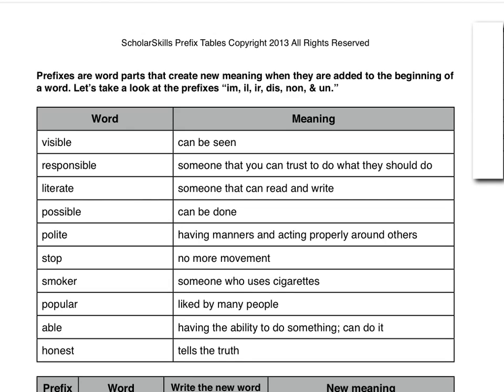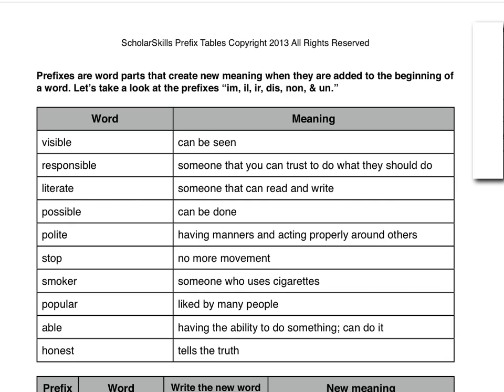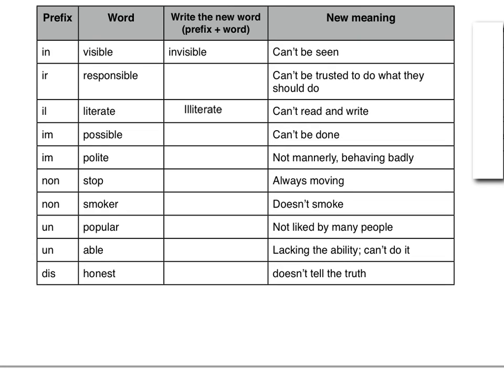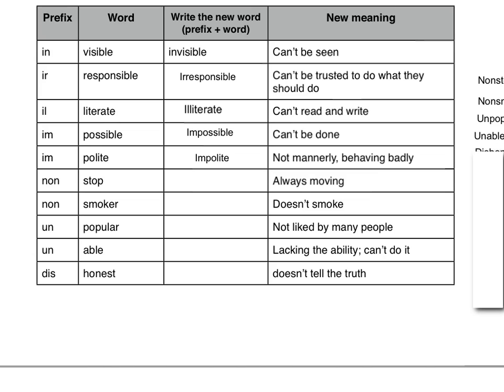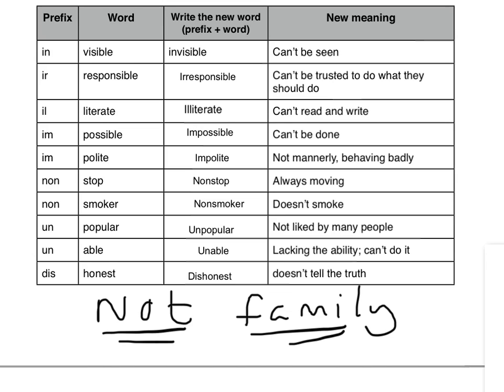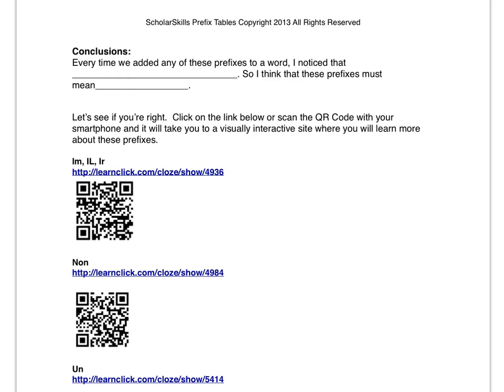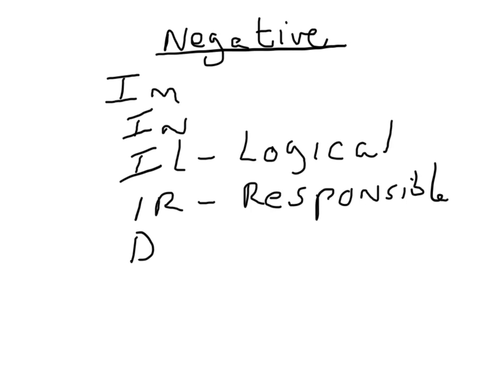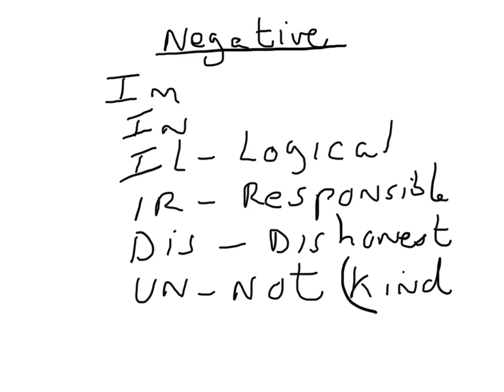Prefix Smart The Not Family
The important "not family" of prefixes